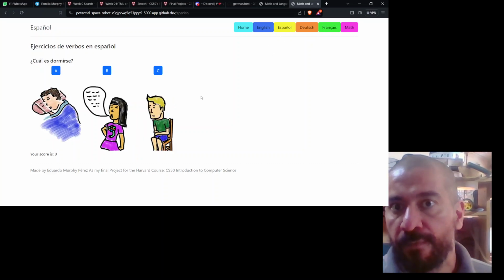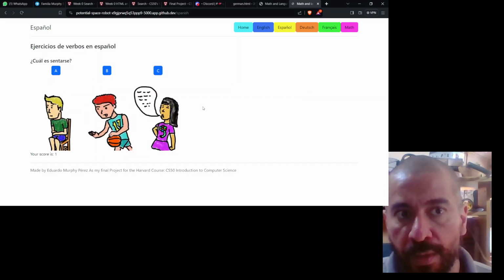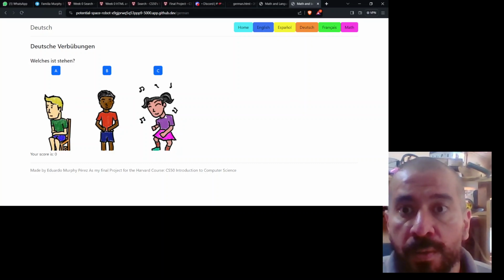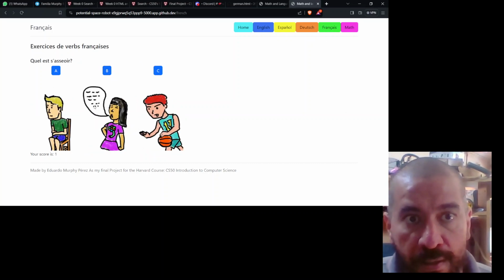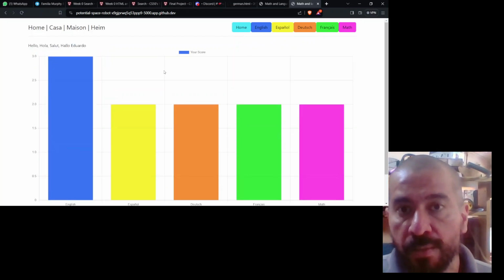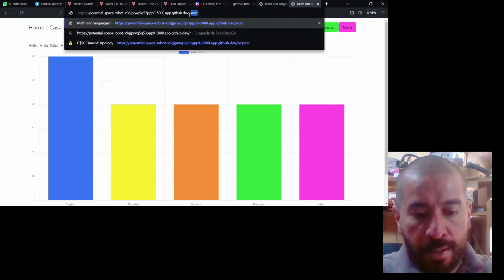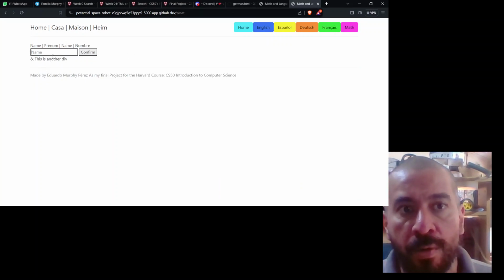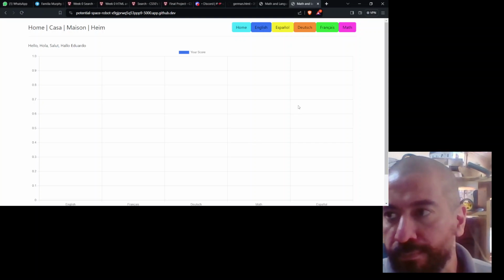final project Harvard-Course Intro to Computer Science CS50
Required video that shows my final project from the Introduction to Computer Science CS50 Harvard Course, using Flask, bootstrap, html